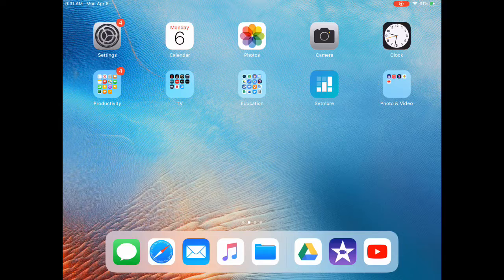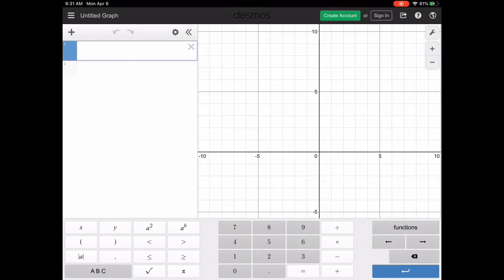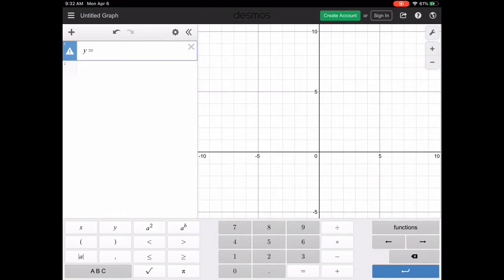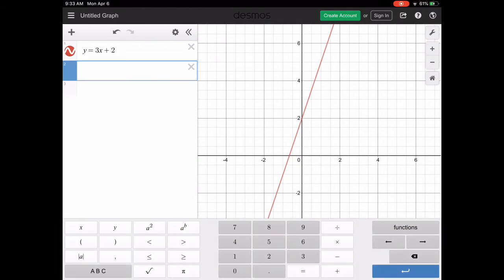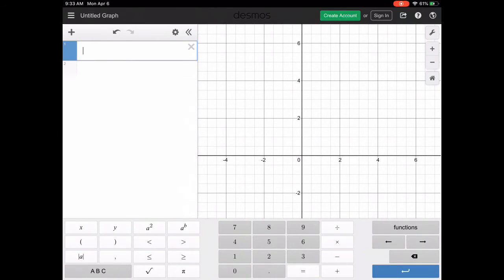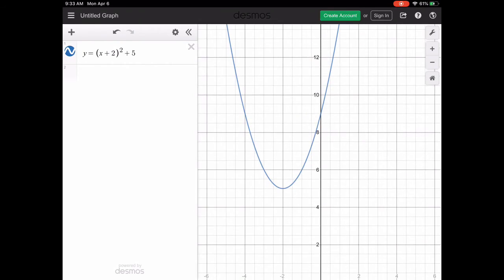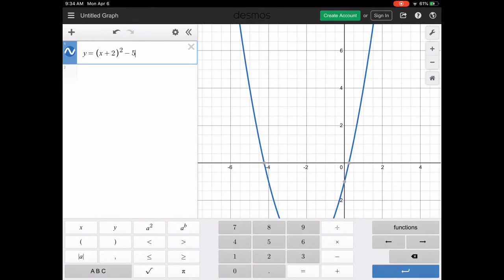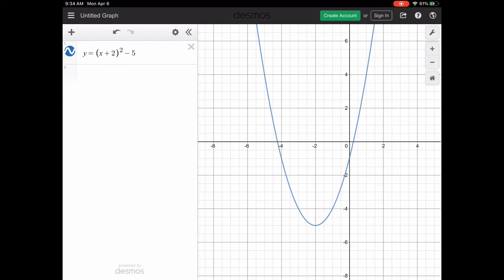Algebra - Desmos Graphing Calculator demo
Showing my students how to use desmos app and desmos.com to graph a line and a parabola